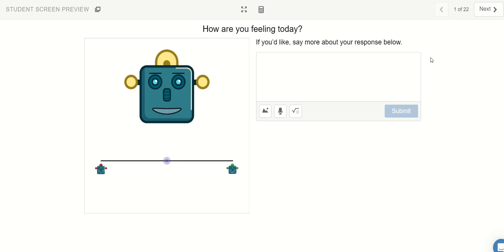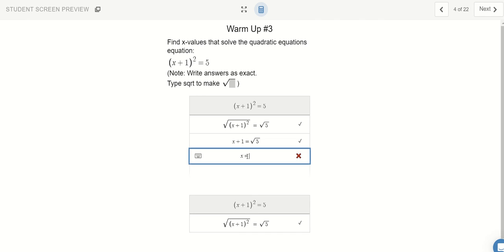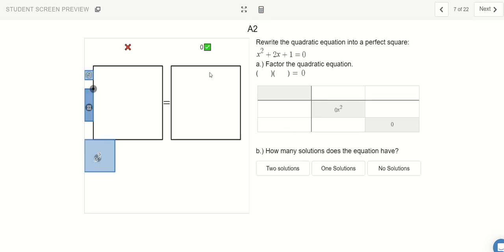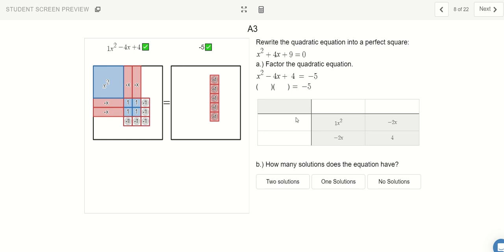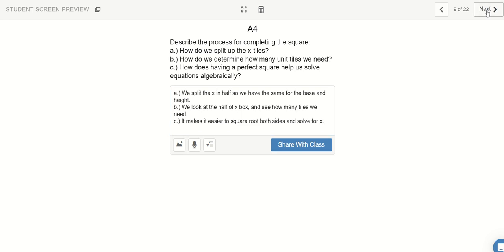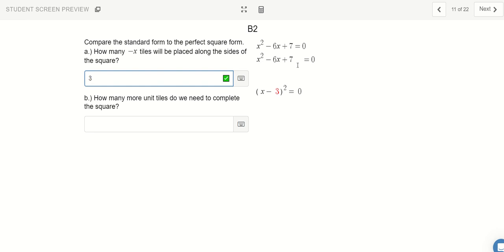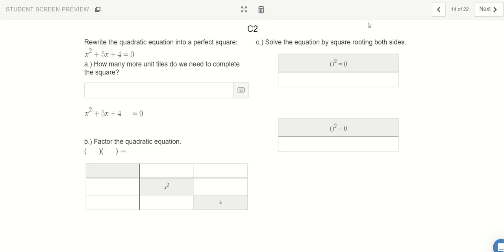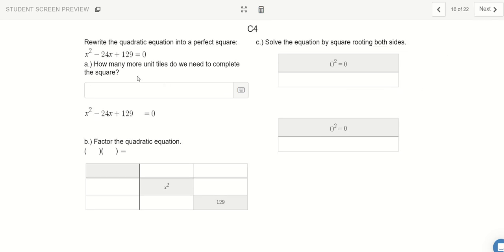Int 2 - Inv 5.2.3 (part 1)